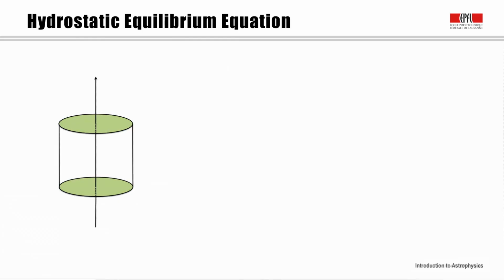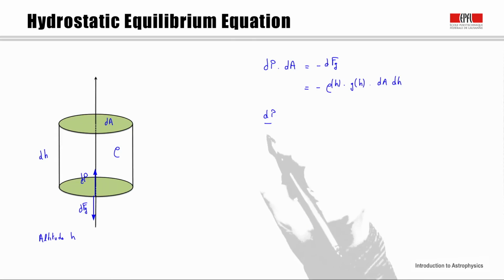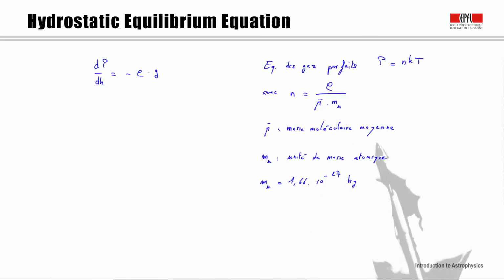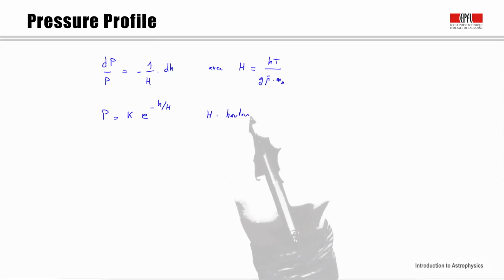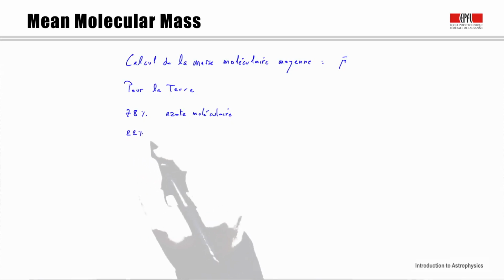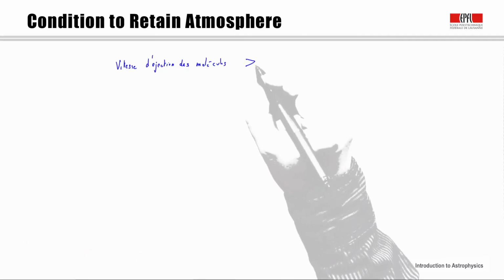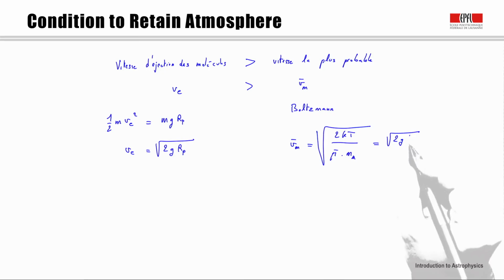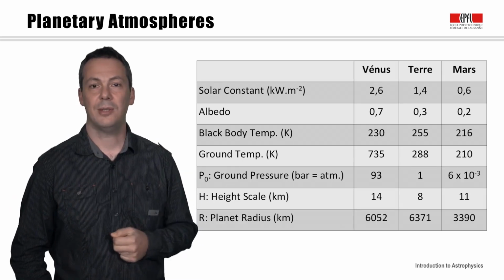EPFL phys209x 4.4 - Planetary Atmospheres